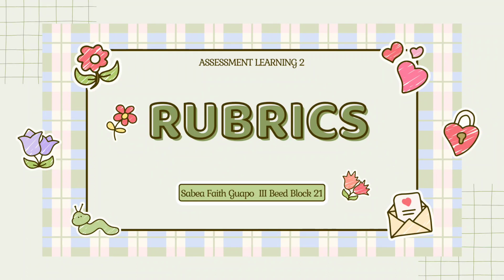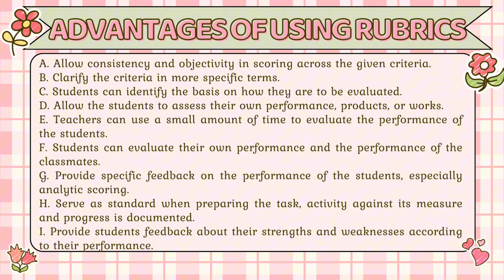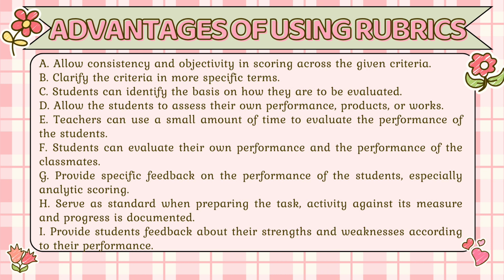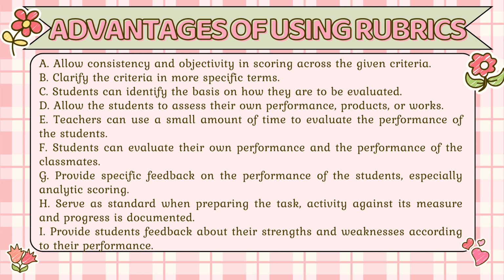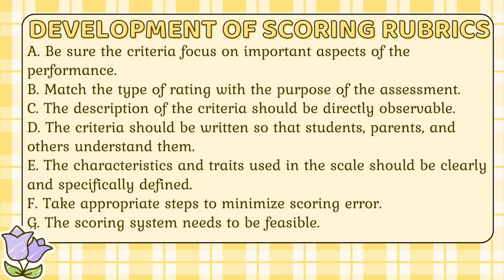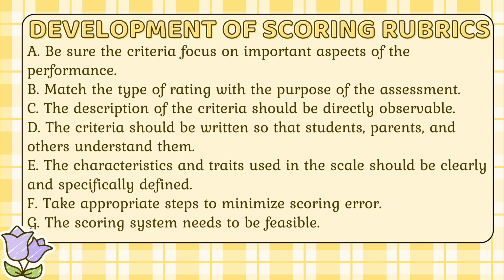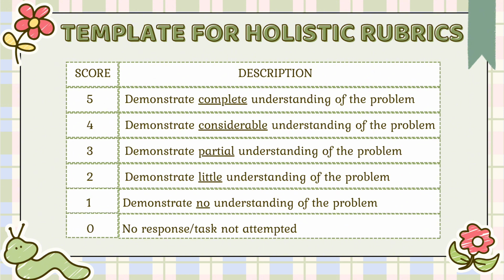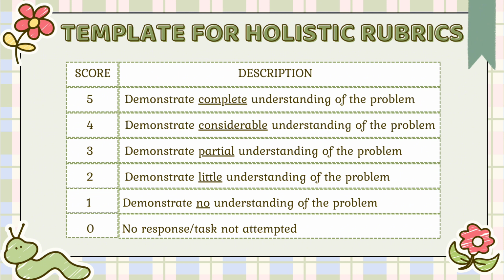Advantages of rubrics / Development of rubrics / Template of holistic rubrics / SABEA FAITH GUAPO